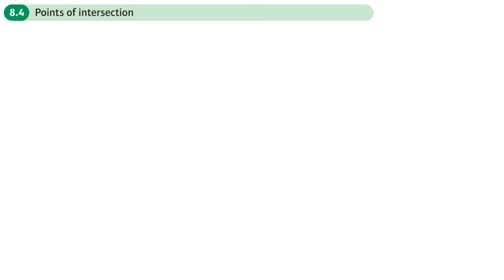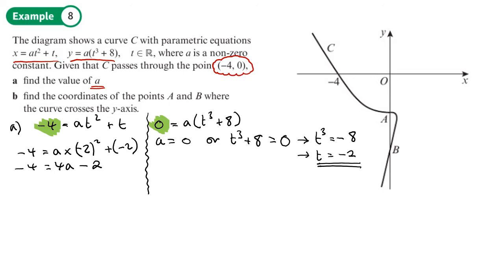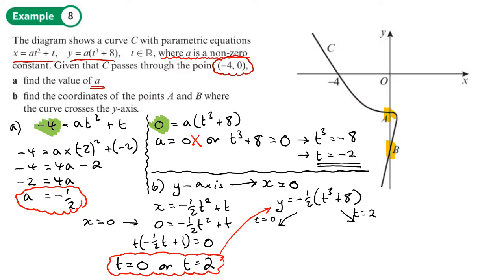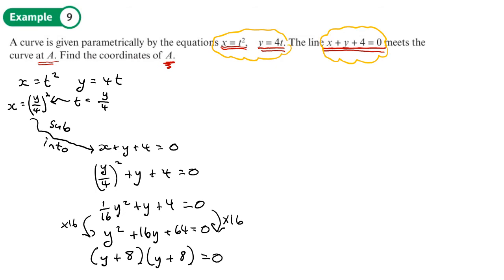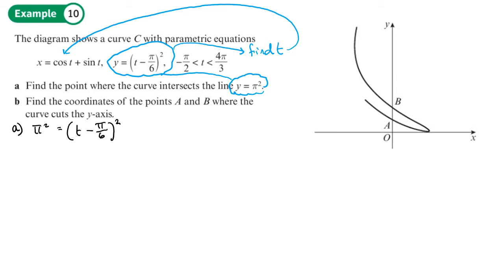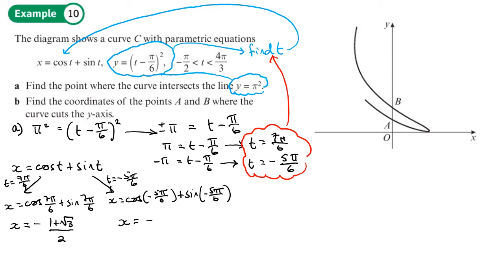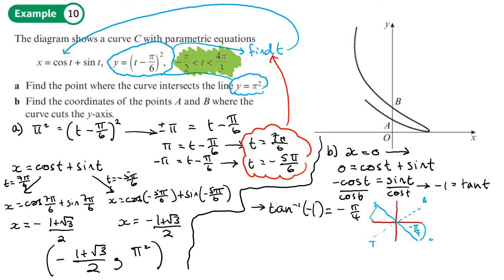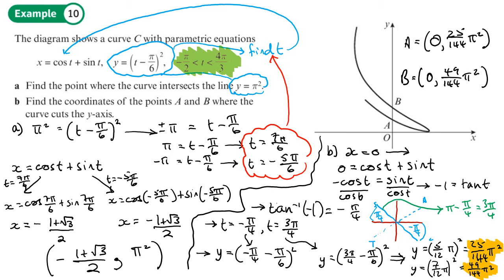8.4 Points of Intersection (PURE 2 - Chapter 8: Parametric equations)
hindsmaths Finding points of intersection with the x and y axis. Also finding points of intersection between parametric/Cartesian equations
0:00 Intro
1:06 Example 8
6:39 Example 9
10:25 Example 10
20:37 End/Recap